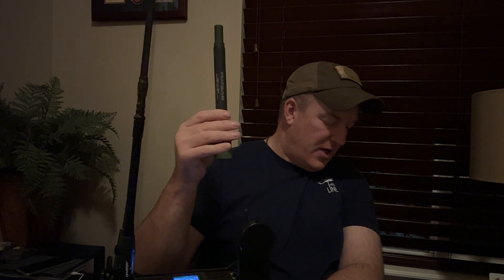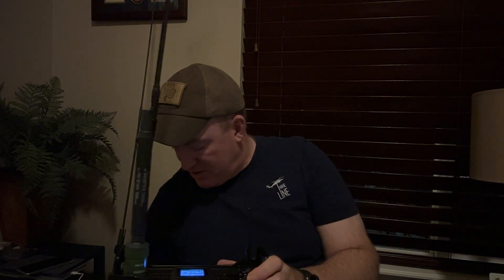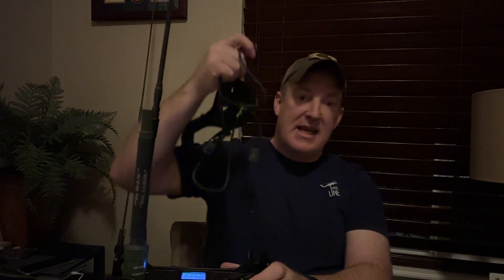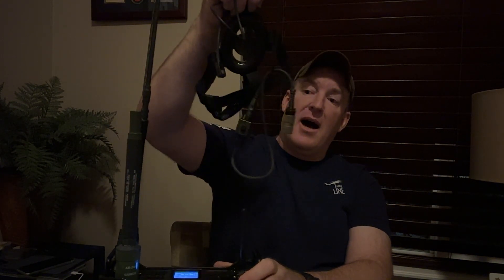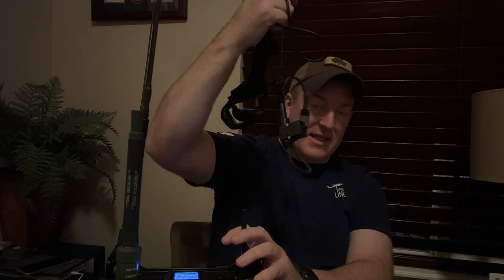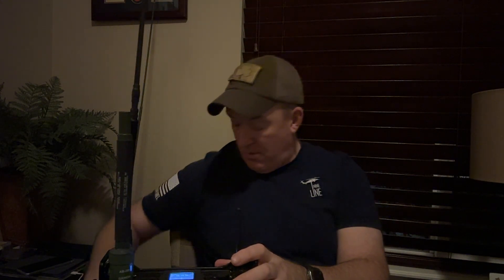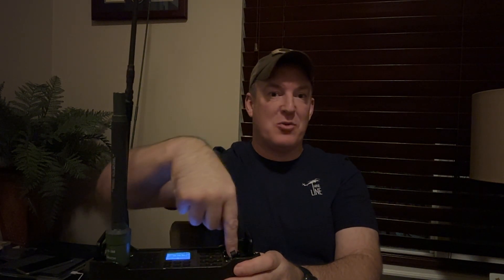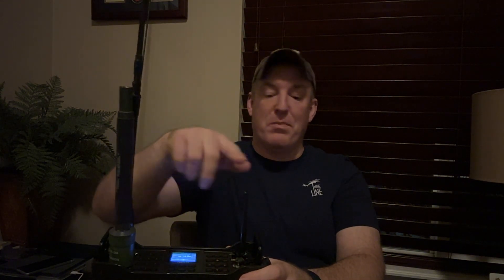Updates for TBR-119 for early 2023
TBR-119 Updates and Additional Parts List

Connector for handset - Weipu SA-12: 7 pin
WEIPU SA1210/P7+SA1212/S7 Series...

U-283 6 pin handset connector

Mic pinout:
Kenwood 2 pin standard head to SA12
KW Black - (GND) to SA 1
KW Red - (Mic) to SA 2
KW White - (PTT) to SA 3
KW Yellow - (speaker) SA 4

Data Cable:
Fielect Data cable: YC08 - 7pin
F Aviation Connector 7P 2A...

As per manual.
Pin out on YC8
6 - for 5v + power (1 on USB A)
1 - GND (4 on USB A)
4 - HSdm (2 on USB A, data -)
5 - HSdp (3 on USB A data +)

Spare battery:
From vendor on EBay. $300 one, $500 pair.

HF gooseneck: AB-591 EBay
HF Mount - AB-288

12v Power brick. 16.8v 5 amp
16.8 but 2amp DiamondBoxx 16.8V 2A Car Charger...

Power post size: The input power jack that is in the battery is a male 5.5x2.5 head.
Most solar panels and chargers will have a 5.5x2.1.

Updated version 3.2.1:
Fixed gyro recognition. Compass spins but is present.
VOX is now enabled, so you can use APRSDroid etc.
Programmed channels still buggy
DMR encryption is purchased by associated unit serial number from vendor $300. Still not checkable on software. Shortcut to DMR settings  .  (Period) button.
SDRCN software update and waterfall work with 3.2.1.